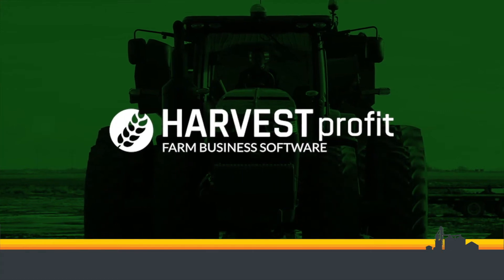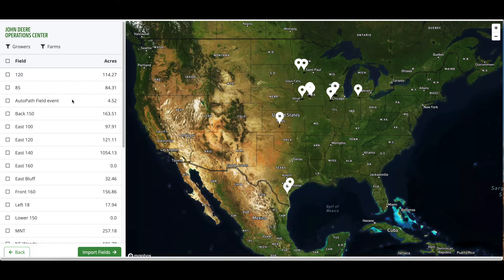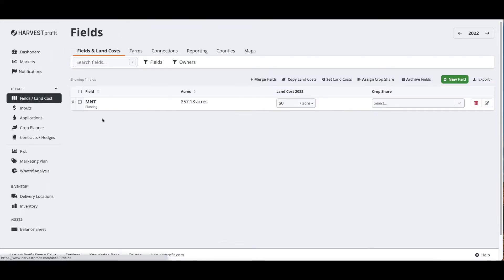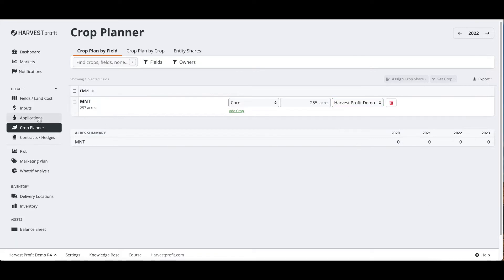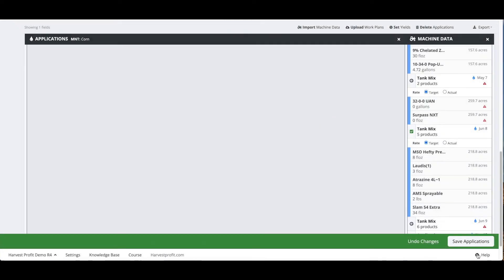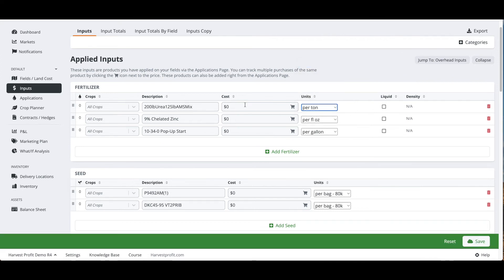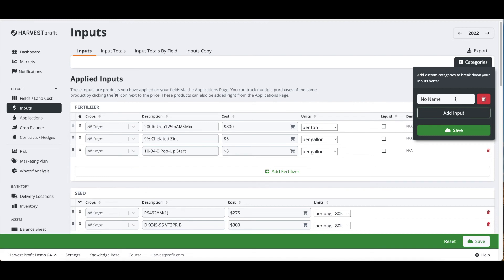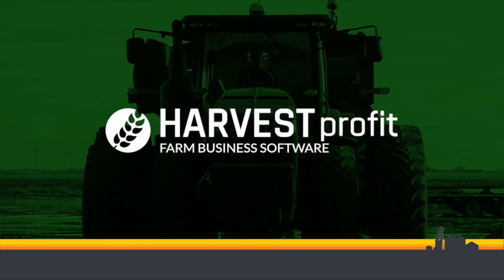Harvest Profit - Introduction and Software Overview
This video will show you how to get started with your Harvest Profit account.